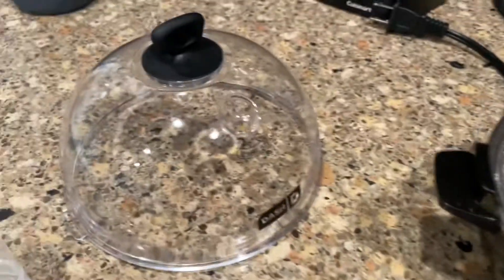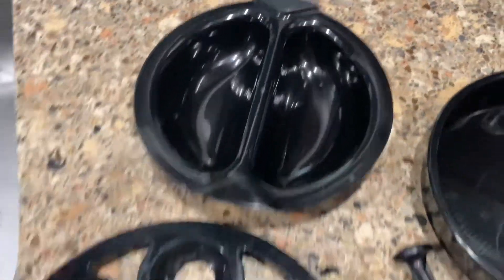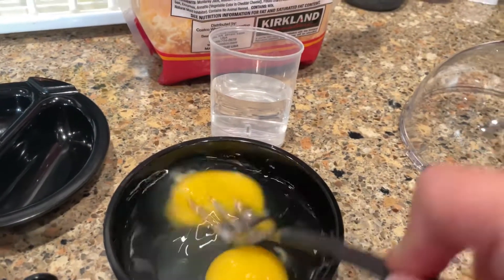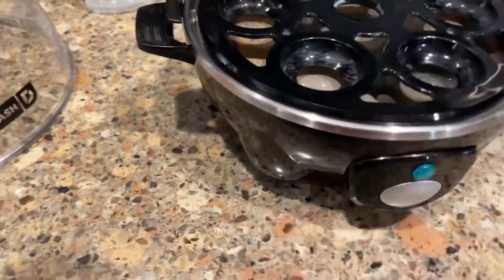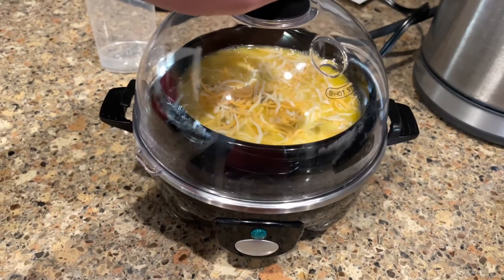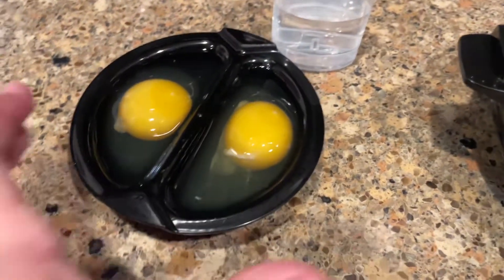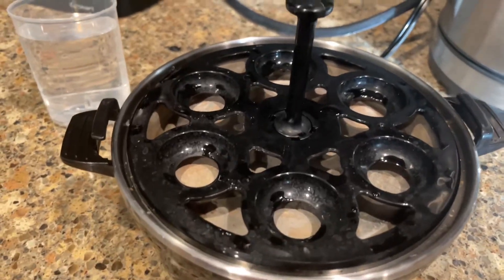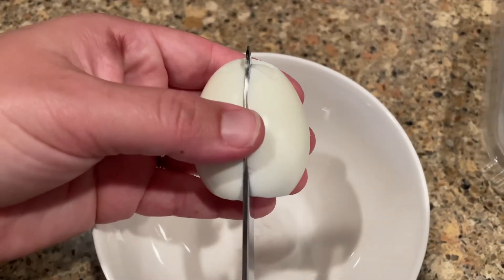How to Use Dash Egg Cooker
Omelette
Poached
Hard boiled

It also has the option for soft and medium boiled (depending on how much water you put in).

I also recommend adding a little more water than they say for poached eggs.

Follow along!